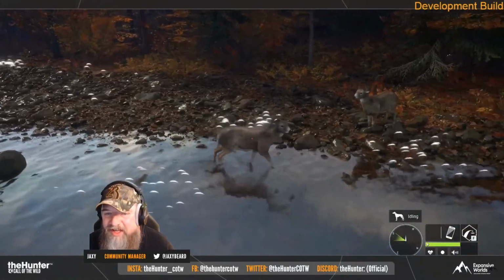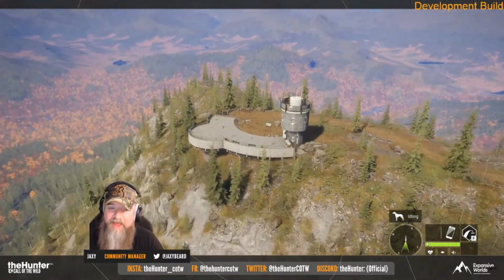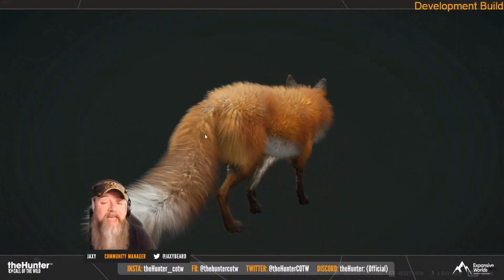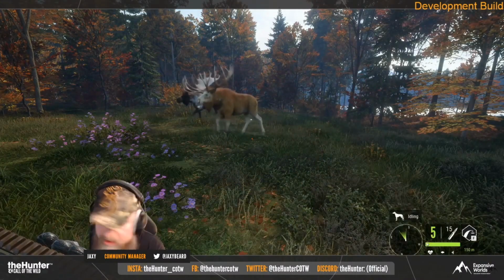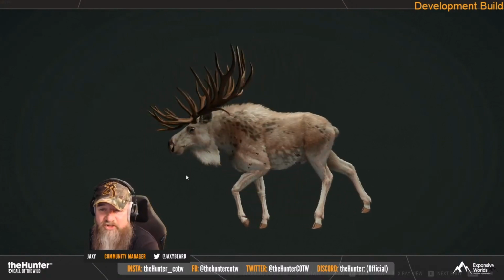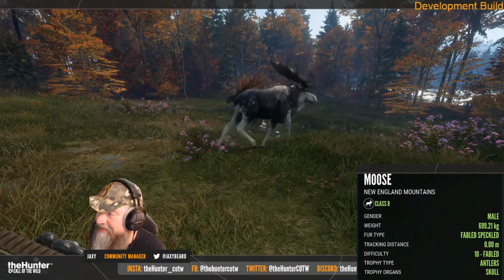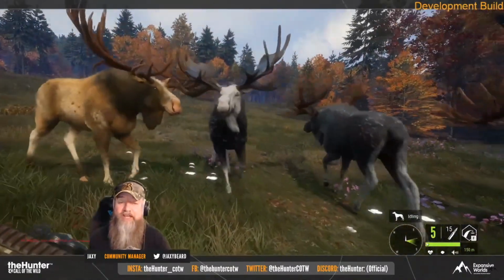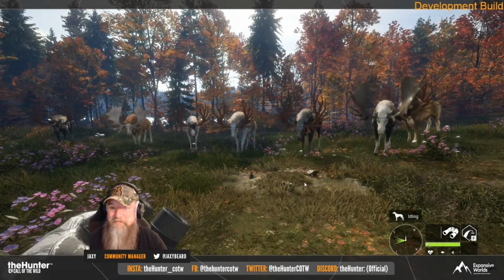The Moose Great One Lineup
Big news today!  And I mean BIG.  We got a bit more of a look at the new reserve coming out soon and a brief glance at the fox remodel, but most importantly, we got to see several of the new Great One Moose coming to the game.  So sit back and enjoy a quick look at the amazing new trophies coming our way!